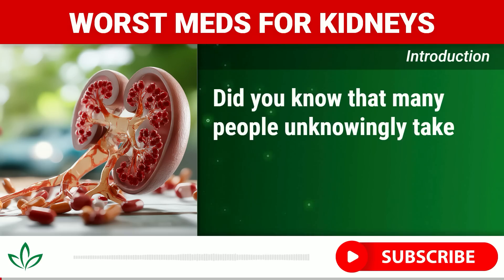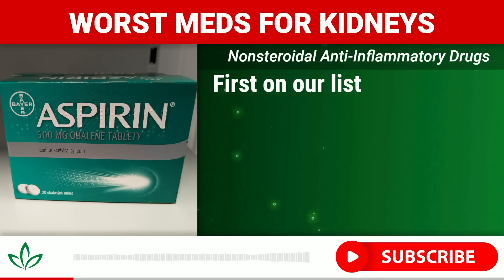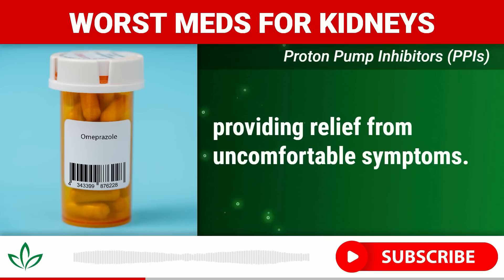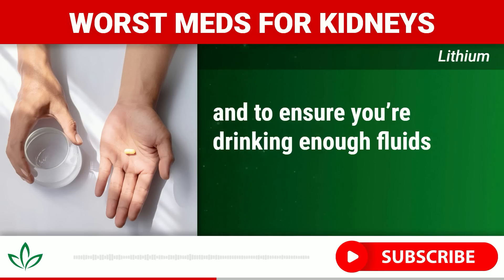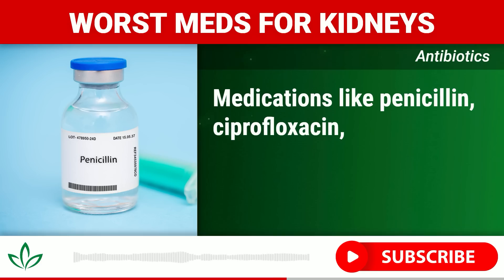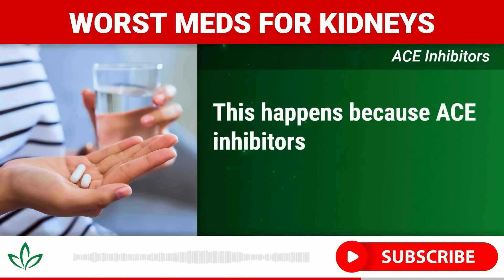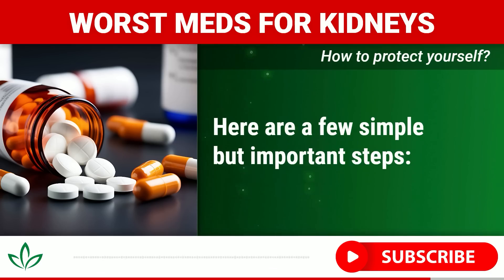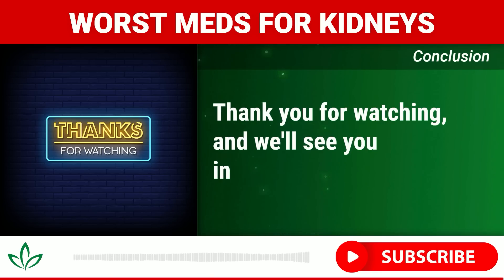7 Common Medications That Can Damage Your Kidneys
7 Common Medications That Can Damage Your Kidneys

Many people unknowingly take medications that may be damaging their kidneys over time. In this video, we reveal 7 common medications that can harm your kidney health if used improperly or for extended periods.

Learn how drugs like NSAIDs, antibiotics, and diuretics can silently affect your kidneys and what steps you can take to protect yourself. Whether you're taking pain relievers like ibuprofen or medications for heartburn, bipolar disorder, or high blood pressure, this information is crucial for maintaining your kidney health.

Watch to discover practical tips on how to minimize the risks and keep your kidneys functioning well for years to come.

00:00 Introduction
01:23 Nonsteroidal Anti-Inflammatory Drugs
02:37 Proton Pump Inhibitors (PPIs)
03:46 Lithium
04:35 Diuretics
05:43 Antibiotics
06:46 ACE Inhibitors
07:50 Antiviral medications
08:42 How to protect yourself?
09:42 Conclusion